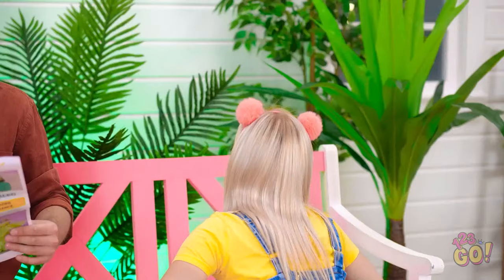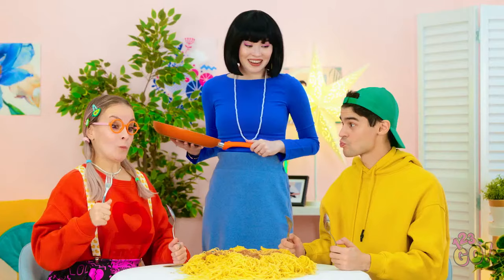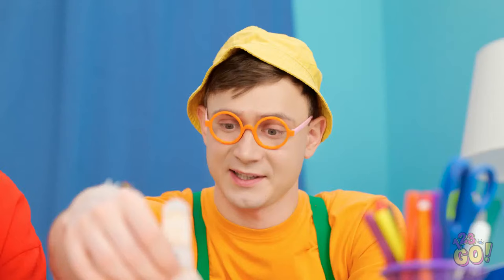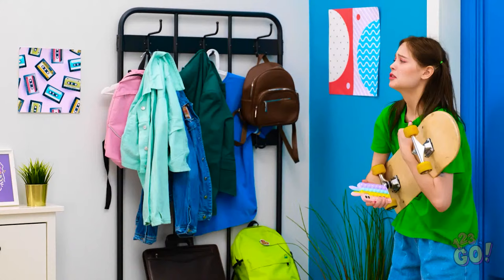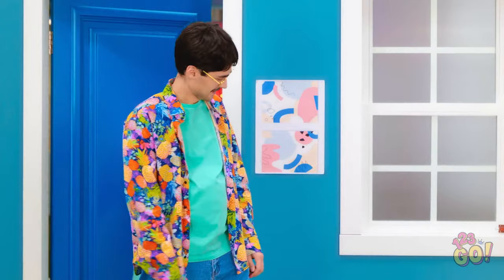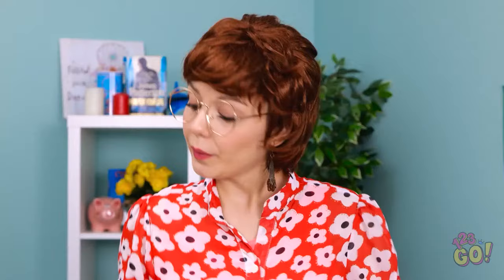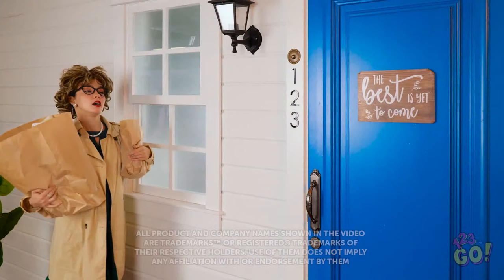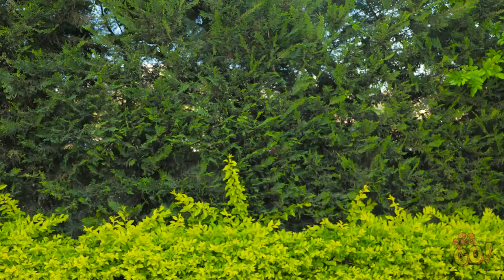BEST PARENTING LIFE HACKS FOR ALL OCCASIONS || Smart Tips and Hacks For Parents by 123 GO!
Get ready to laugh, learn, and level up your parenting game with our smart tips and hacks. 🚀 From tackling everyday challenges to handling unexpected situations like a pro, we've got smart tips and hacks that every parent needs in their toolkit.